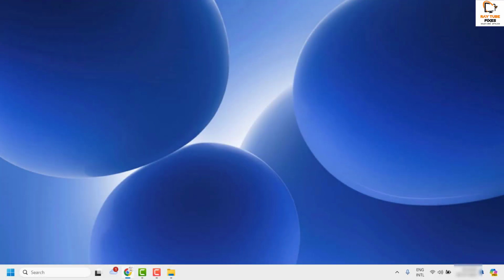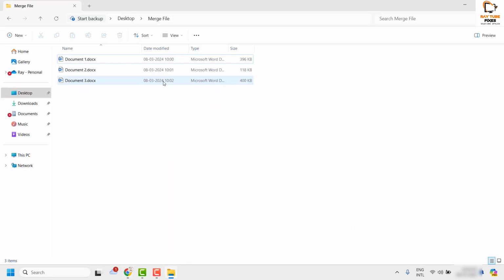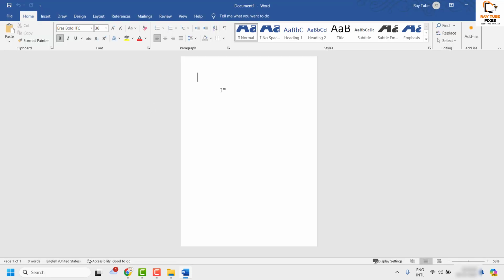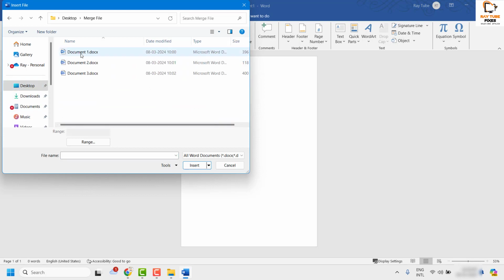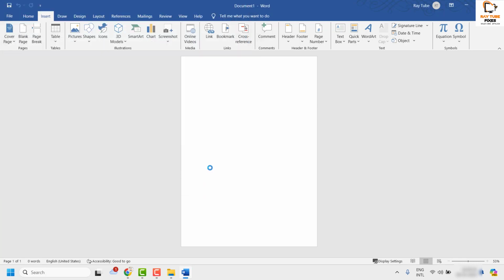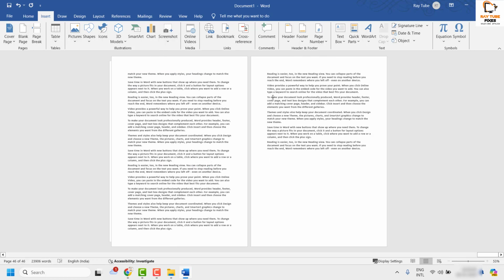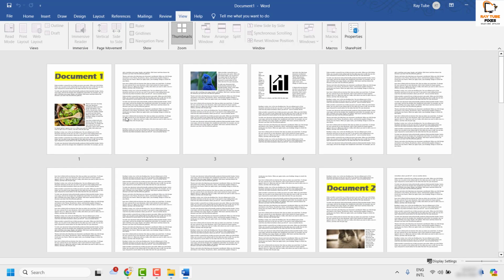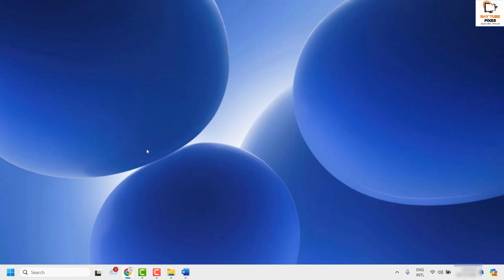How to Merge MS Word Files Into One Document Easy Steps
Combining Word documents can be a difficult process. You can do the manual copy-and-paste job, but it can be quite time-consuming if you have many files on hand. It may also lead to problems with regard to formatting. If you’ve ever tried copy-pasting a file into another with different formats, you’ll know how much of a pain this can be. We’ll walk you through the steps to merge Word documents—as many as you’d like—in one go.